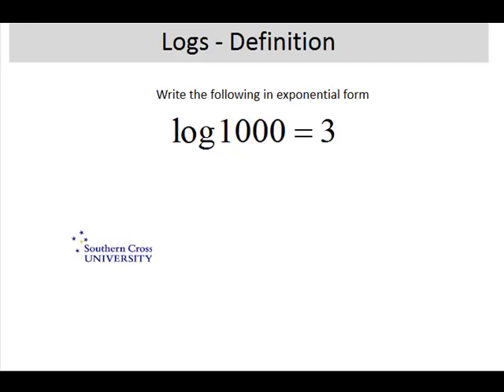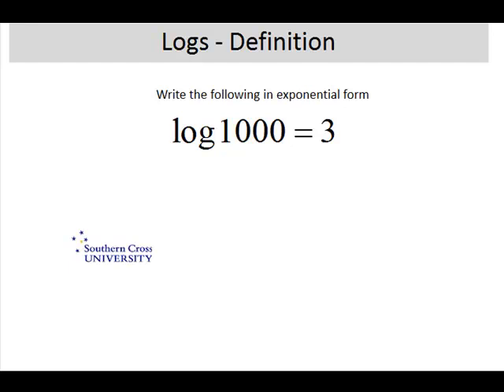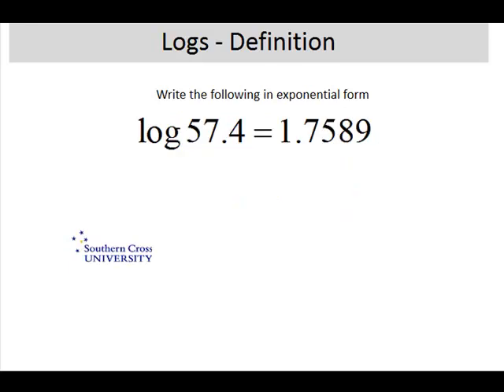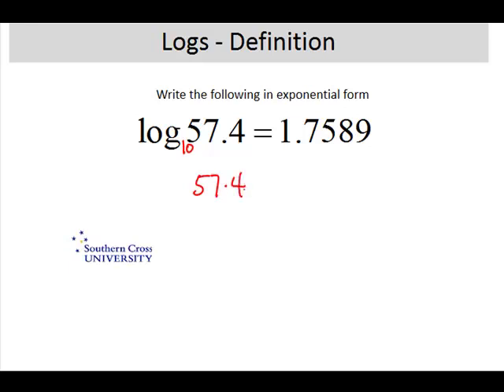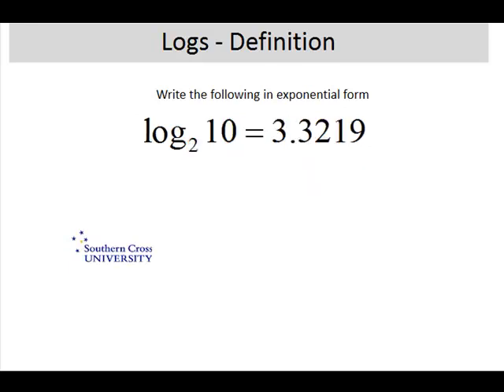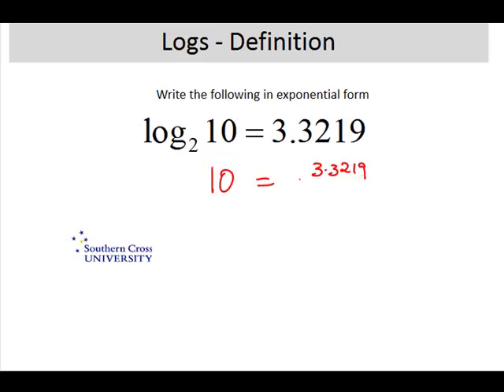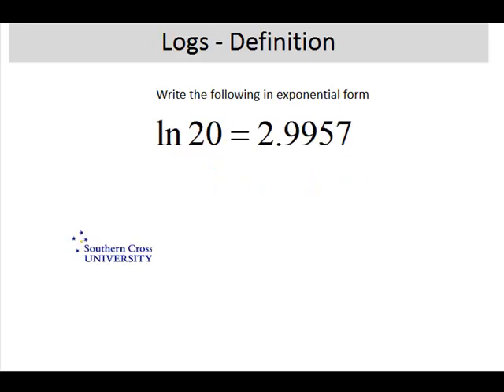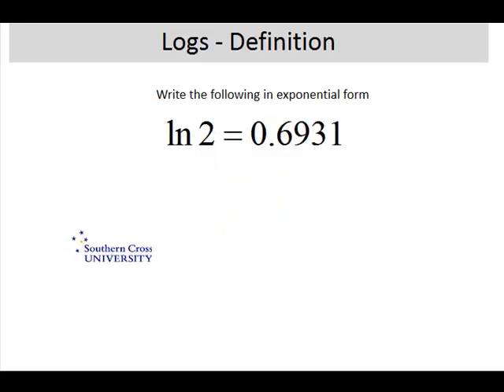Logarithm Definition 2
Logarithms - This movie shows how to change from Logarithm form into exponential form.